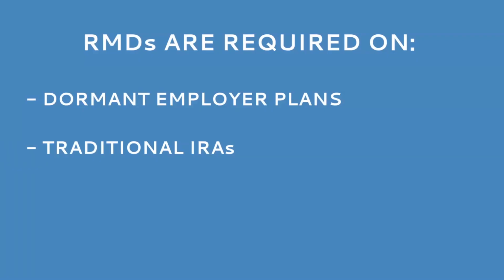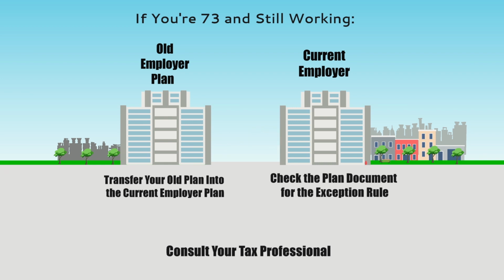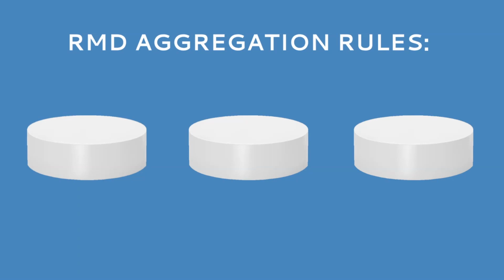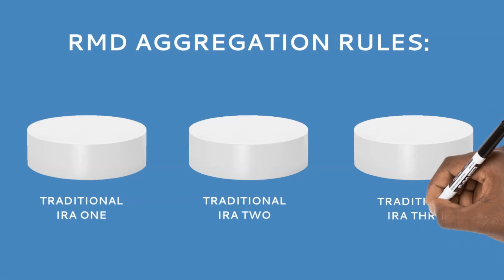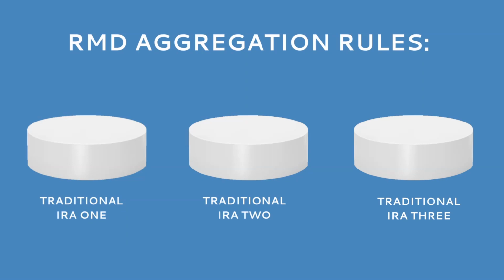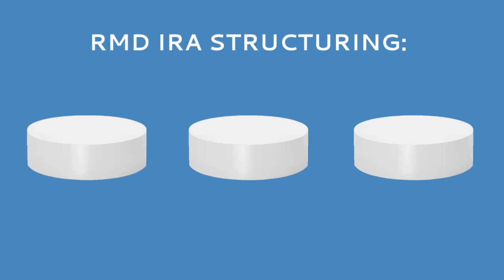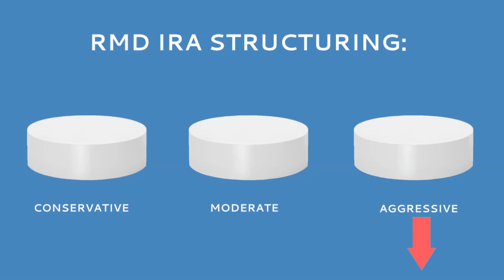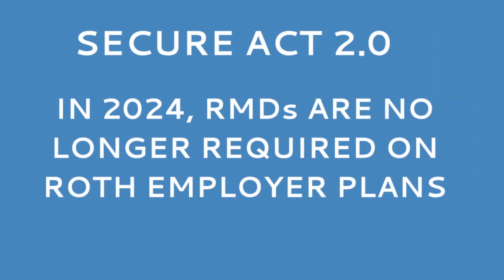RMD Strategy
Investment adviser representative and registered representative of, and securities and investment advisory services offered through Voya Financial Advisors, Inc. (member SIPC).

Triadvise is not a subsidiary nor controlled by Voya Financial Advisors.